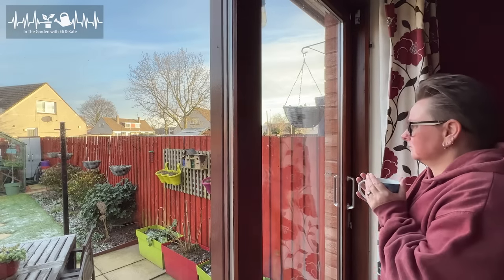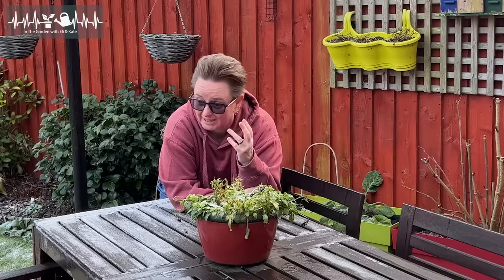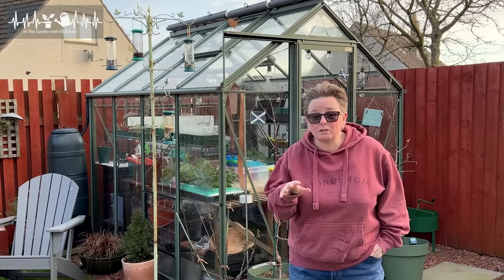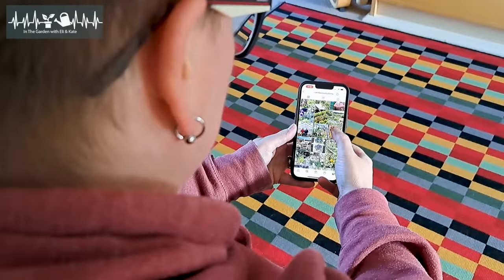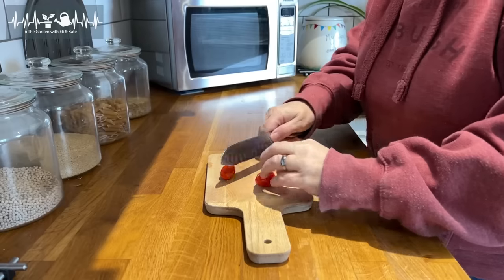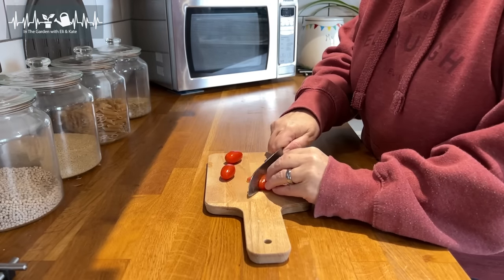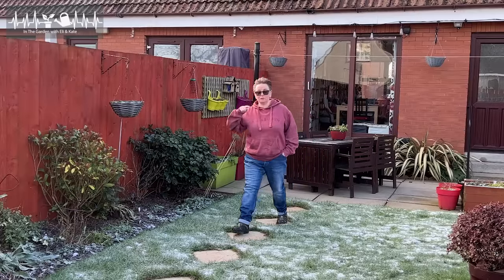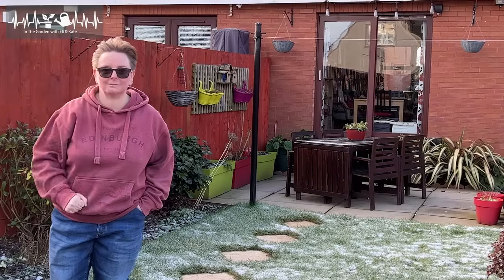WHY do you want to grow THAT tomato?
Growing lots of tomatoes starts with a simple choice and you may not even have considered it. There are so many weird and wonderful tomato varieties out there, but do you consider how they might grow in your garden or how they might meet your needs before you buy seeds? Do you think how many days that tomato plant will take to mature and produce fruit, does your garden have a long enough growing season? What about how the colour of those exciting new heirloom varieties will affect how you use the tomatoes? There are lots to think about so let's start with these 4 simple tips.